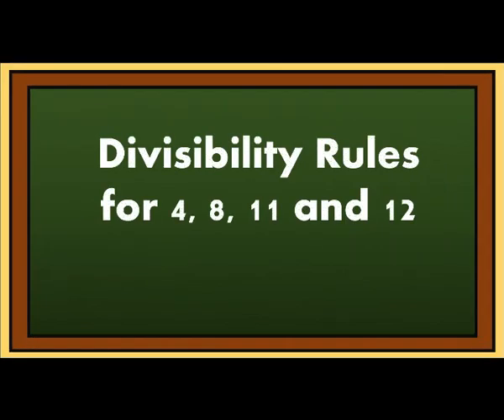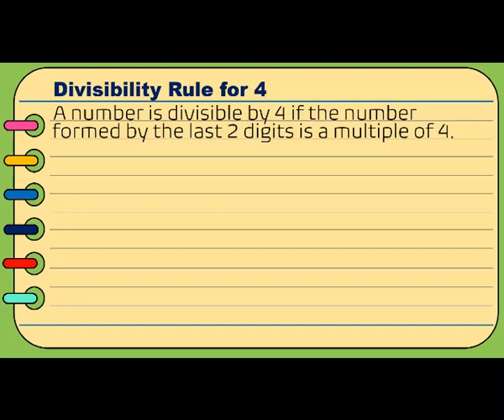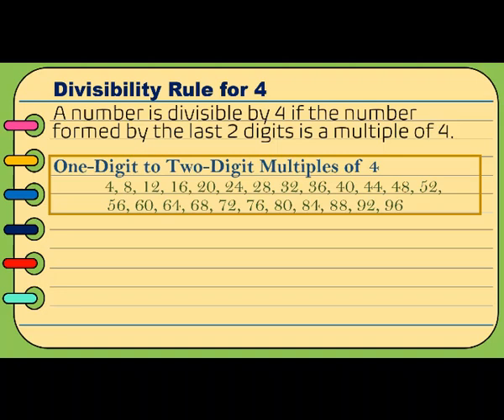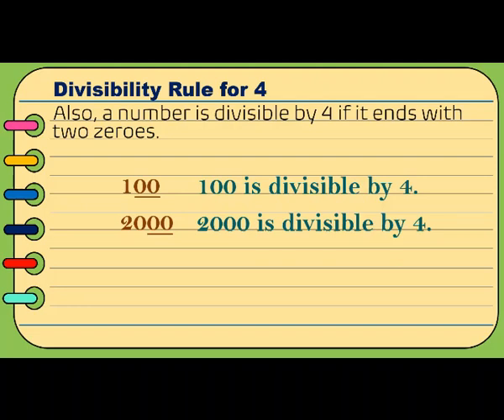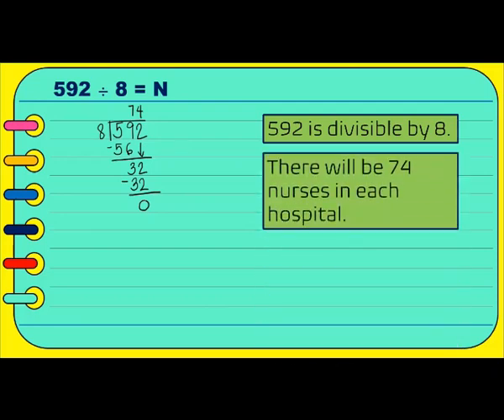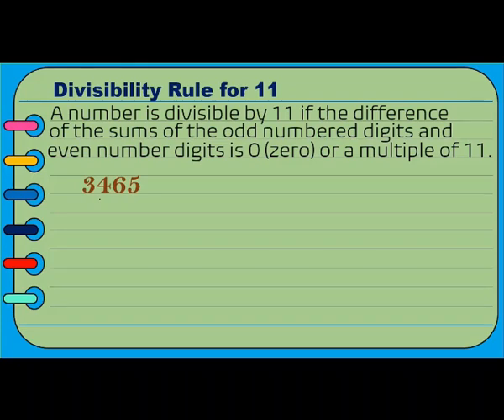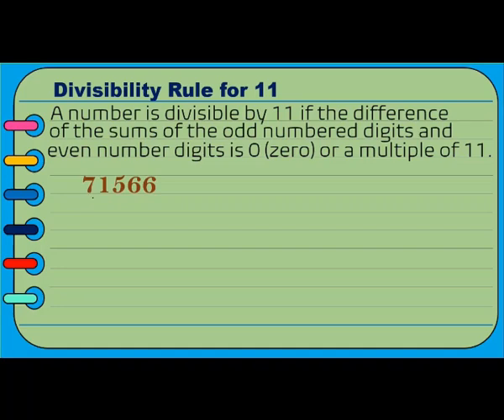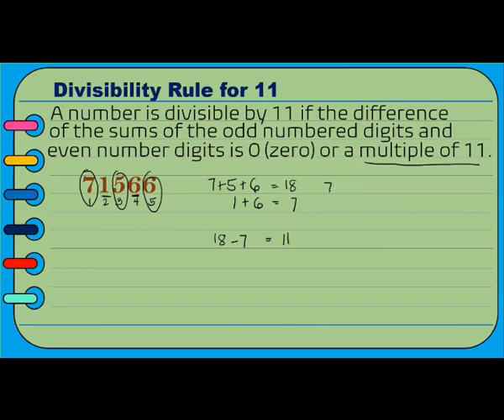Divisibility Rules for 4, 8, 11 and 12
Week 2
This video is about divisibility rules for 4, 8, 11, and 12.

(Sorry if the music was too loud. Music on other videos will be lessened.)